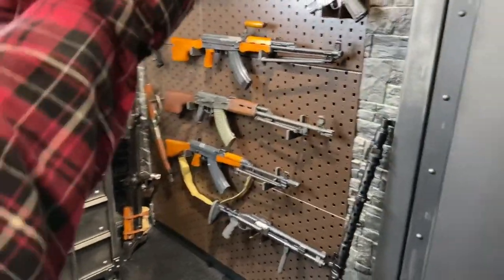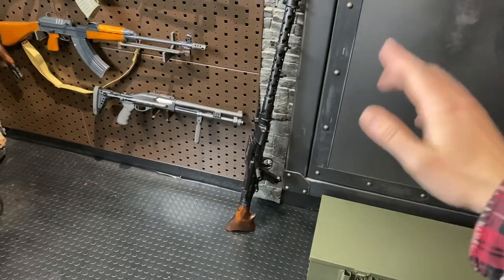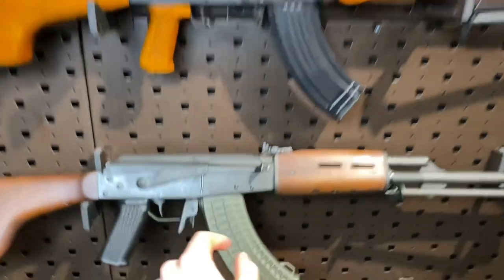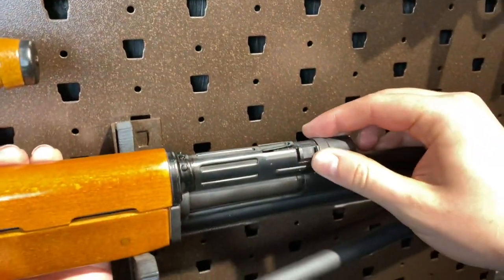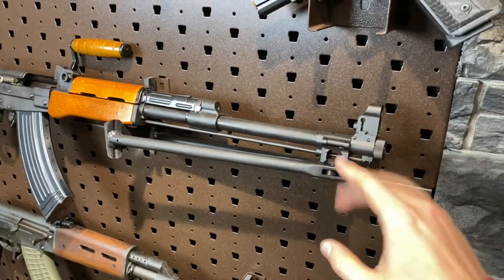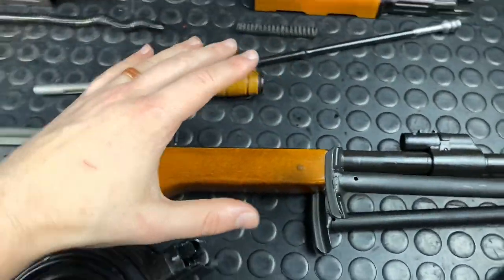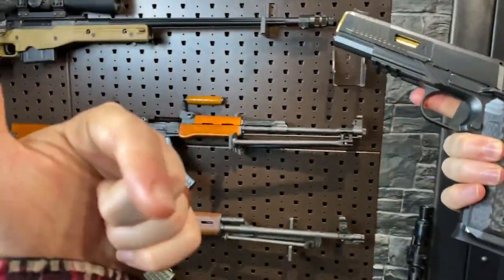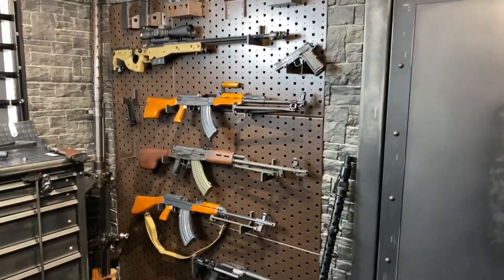China’s RPK | Type 81 LMG Overview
Getting you up to speed on China's RPK with some Gun101 featuring the 762x39 Type 81 LMG  | GunOfTheWeek #54
Purchasing from the below links helps support Arm&Gun.

Correction Section:
Specs:
Model: Type 81 LMG
Caliber: 762x39
Action: Short Stroke Gas Piston
Finish: Phosphate
Controls: Non Ambidextrous
Barrel Twist:
Barrel Length:
Weight:
OAL: